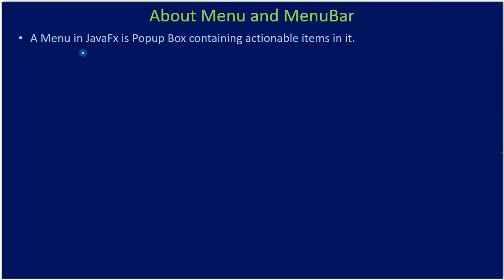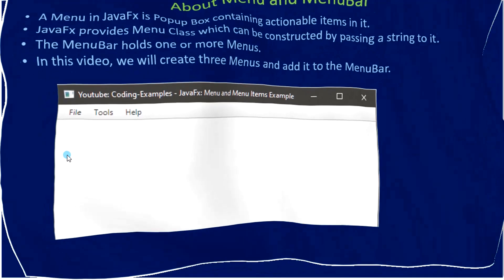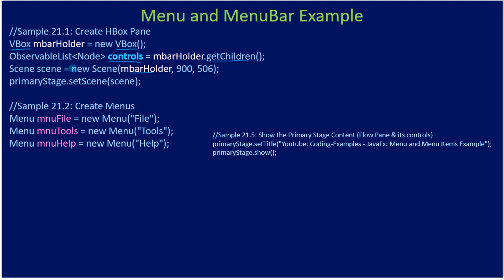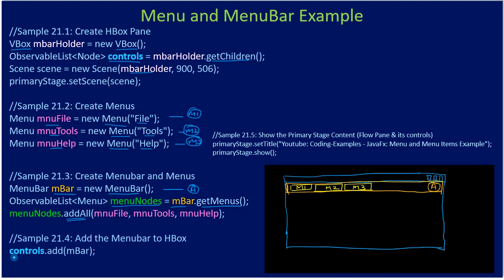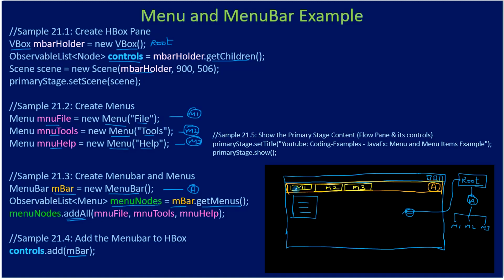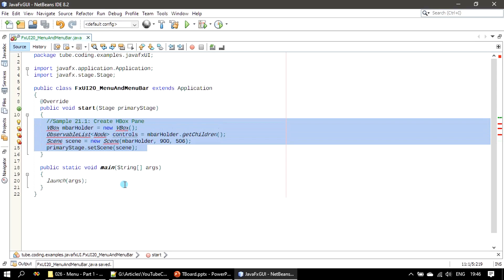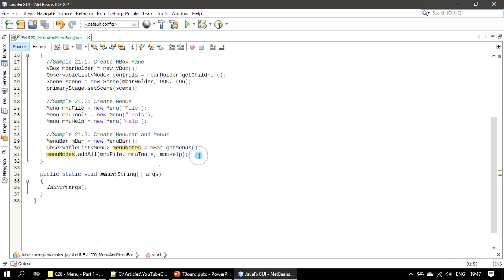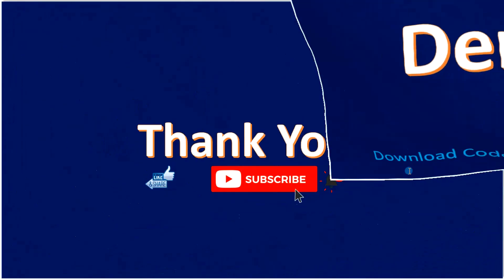Menu | Part 1 - Display Menu in MenuBar | JavaFx GUI Tutorial #026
In this Javafx UI Tutorial, we will create a menubar and add it to the JavaFx Window. Then, we will add three JavaFx menu to the Menubar.